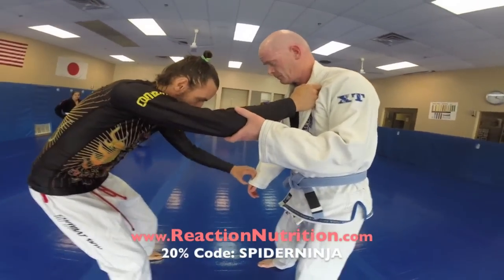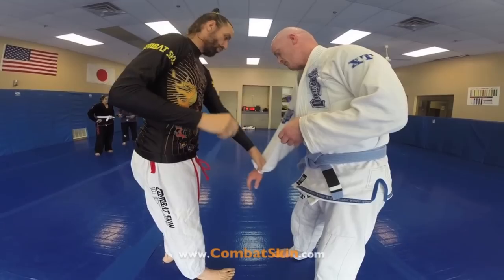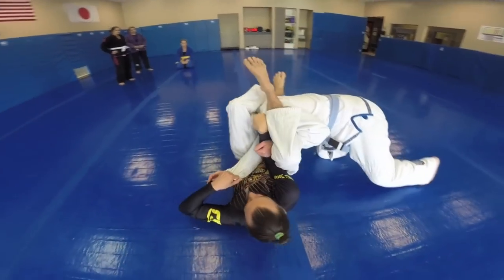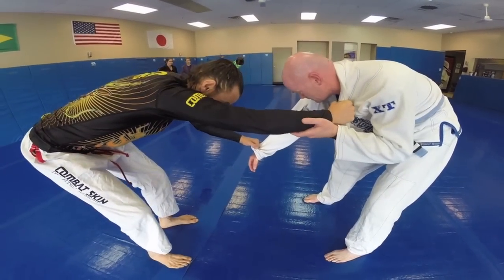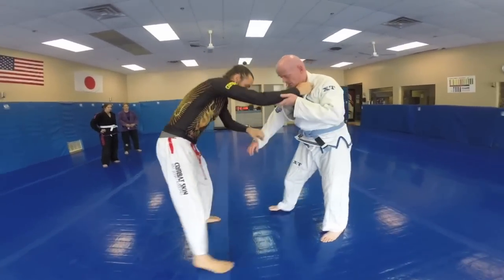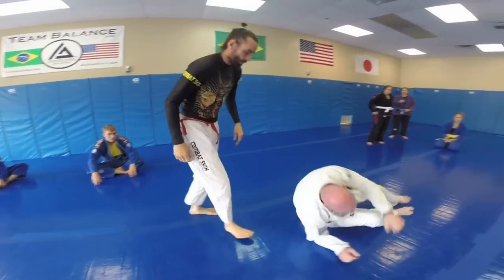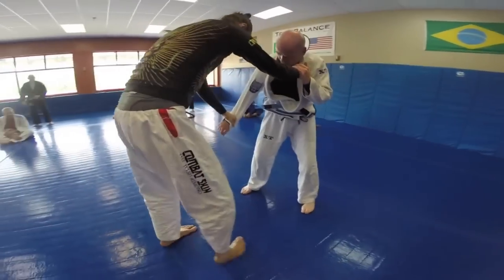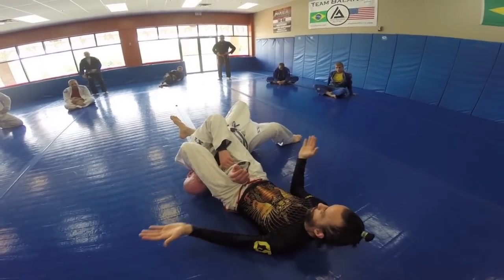Jumping on Feet Arm-Bar from standing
Hello Ninjas!  Here's a sweet little arm-bar I picked up in 1999 at a Jean Jacques Machado seminar.  JJ Machado is one of my all-time favorite grapplers.  I absolutely love watching him work from his amazing guard.  That seminar was pretty cool because there were only two purple belts at the seminar (myself and one other guy).  At the end of the seminar JJ grappled every single person and submitted every one of them (easily over 60 people).  He started with the two upper belts and went through every single person like butter!  Enjoy this awesome little arm-bar and as always -Happy Training!